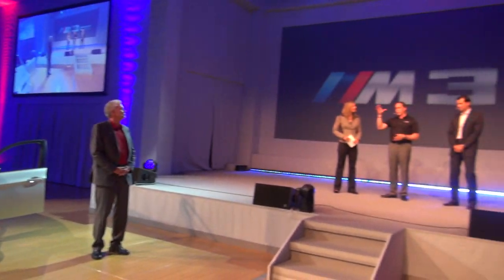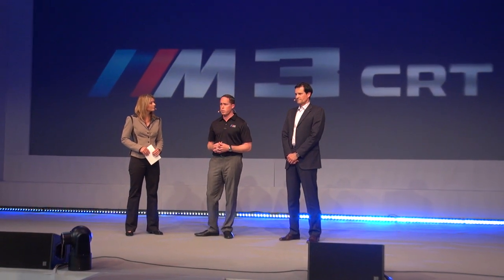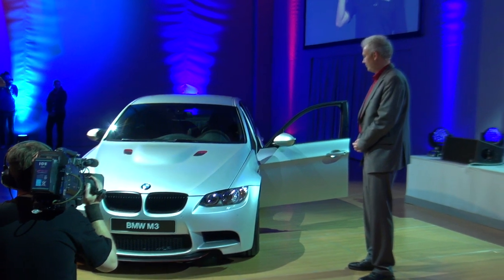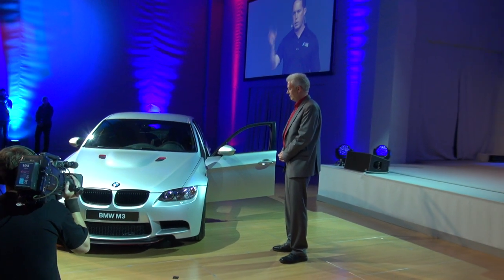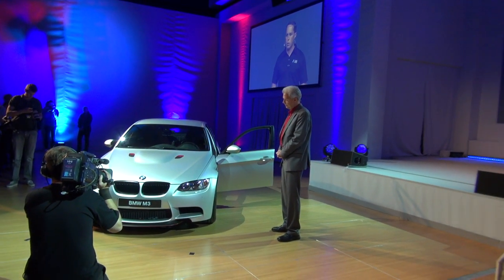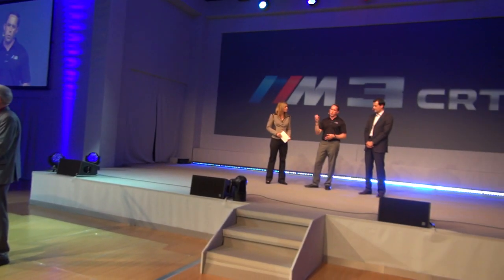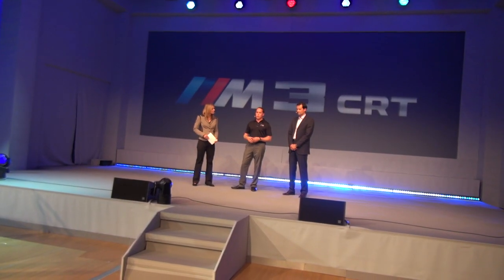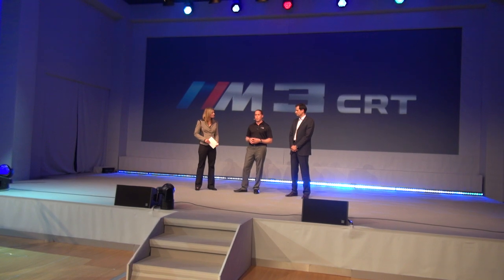Vlog#12:BMW M3 CRT in detail in English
BMW M3 CRT in detail in English